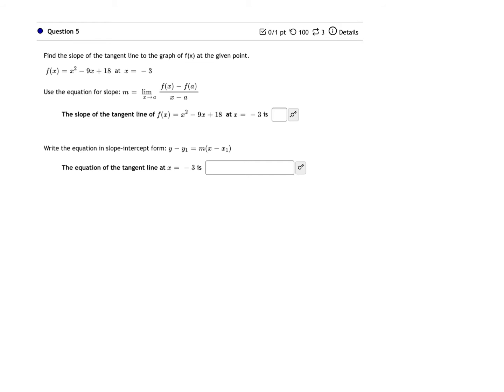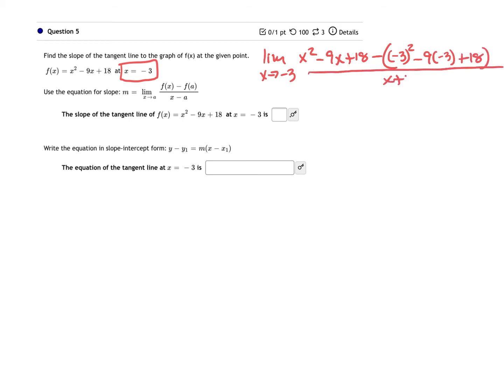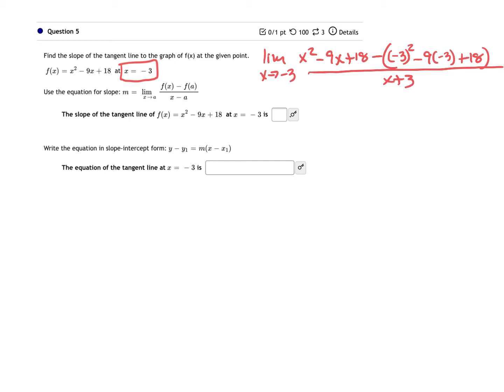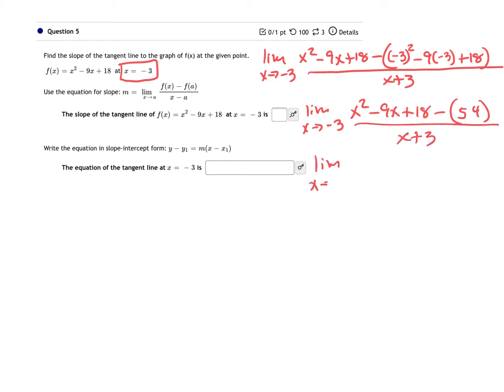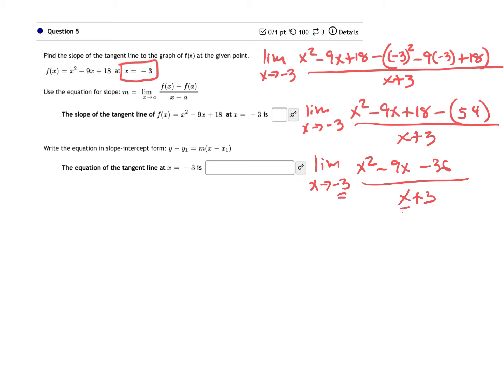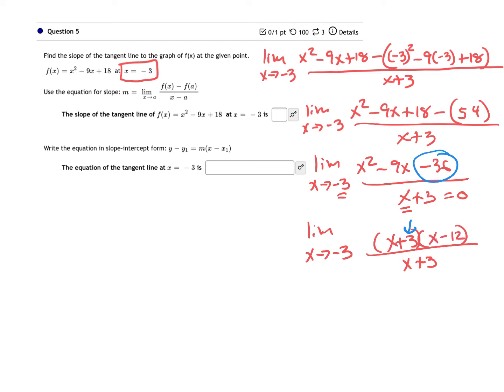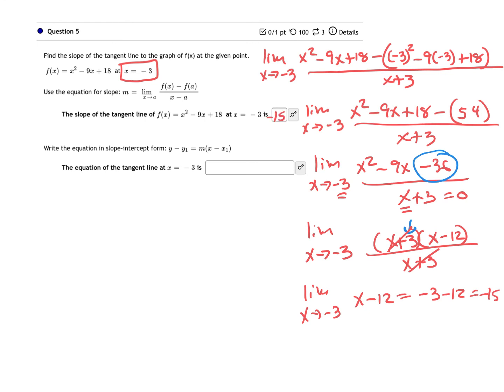Pre Calc 11.8 eq of tan line.mp4